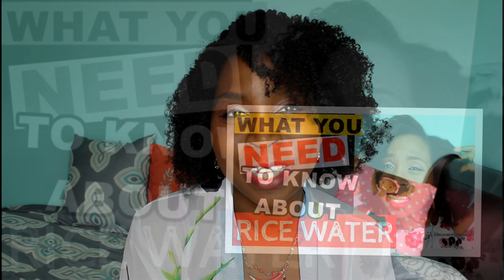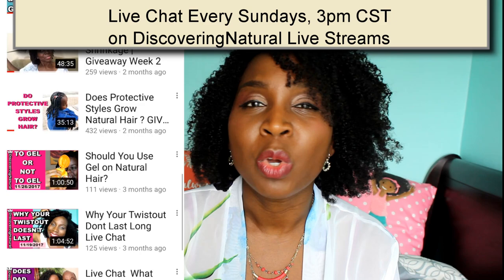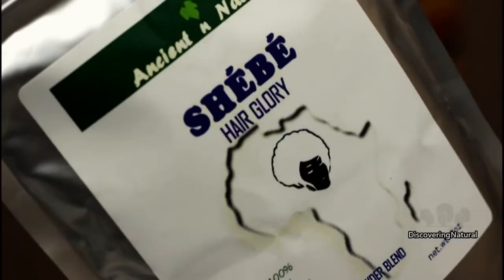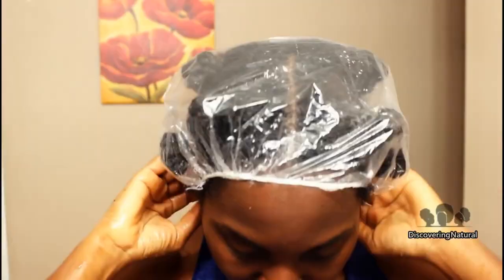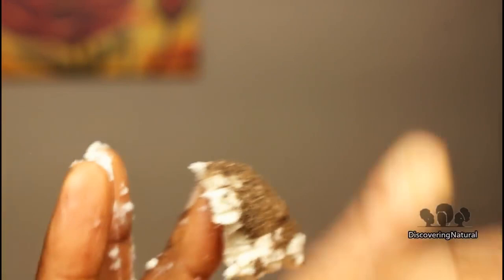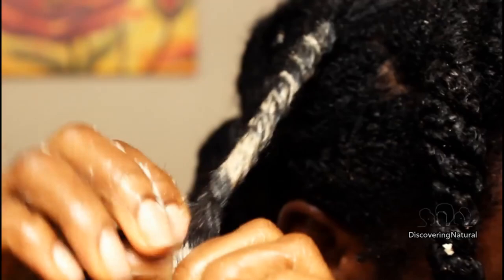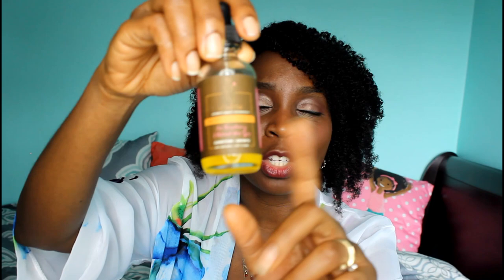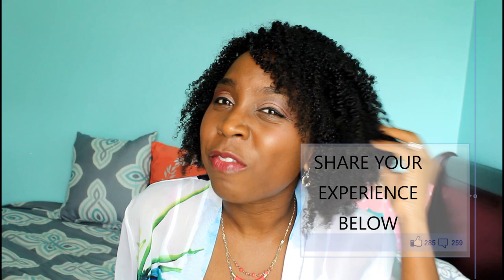CHEBE POWDER for Hair | Before and After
Have you ever used Chebe Powder in your hair? I share my 3 months update of using Chebe Powder for hair growth and but specifically for moisture retention